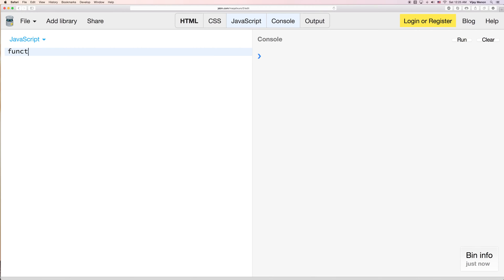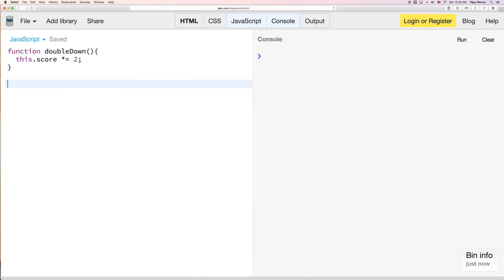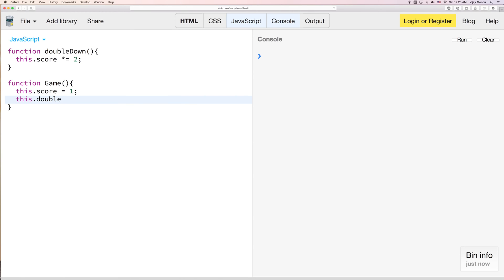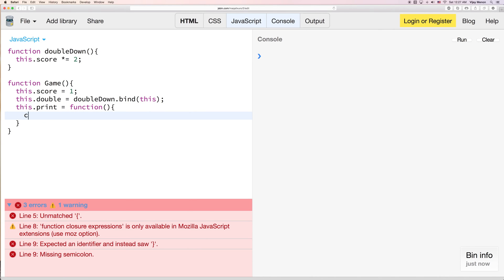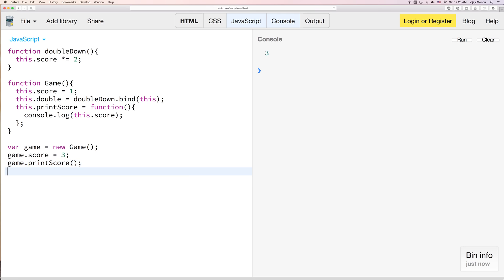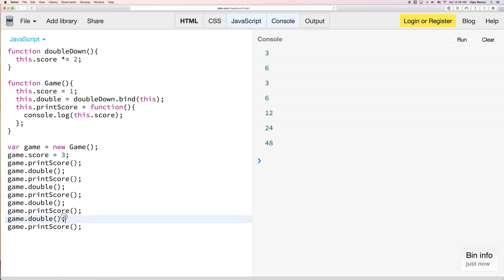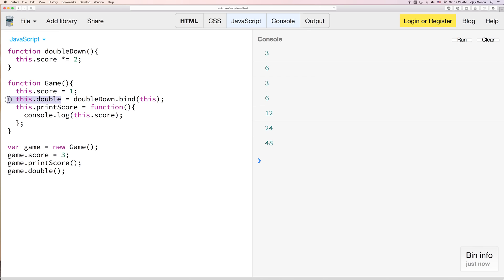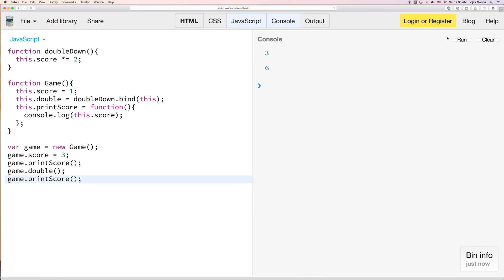How to Use Bind in JavaScript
How to use the bind method in JavaScript.   In this video, we talk about how to use the bind method which returns a function that will become part of any object we choose.   We can the function as part of our object later and do nice things like double game scores, etc-- whatever we define with our custom function earlier that might be outside our code :)